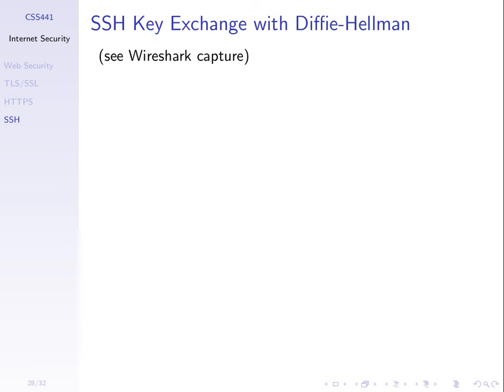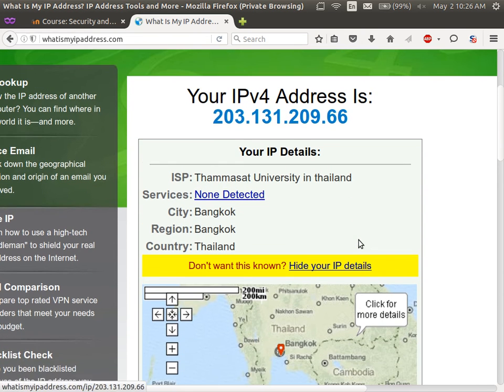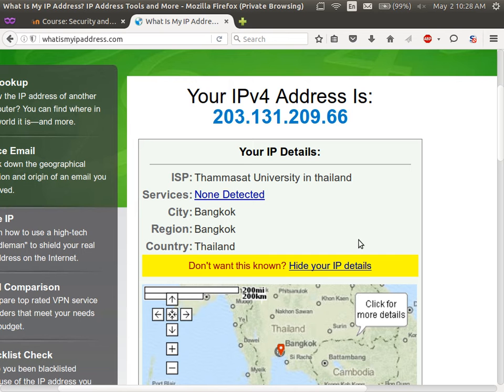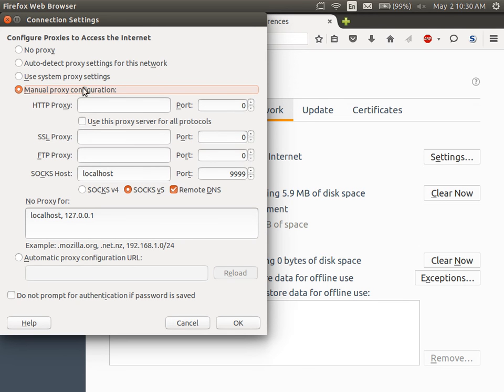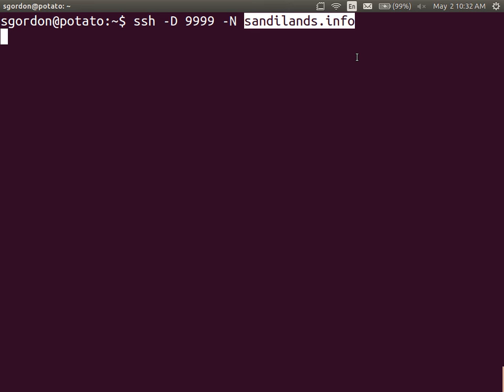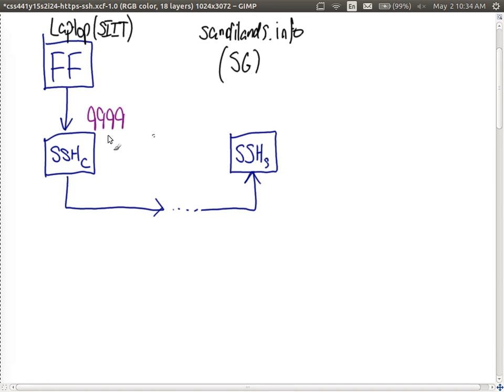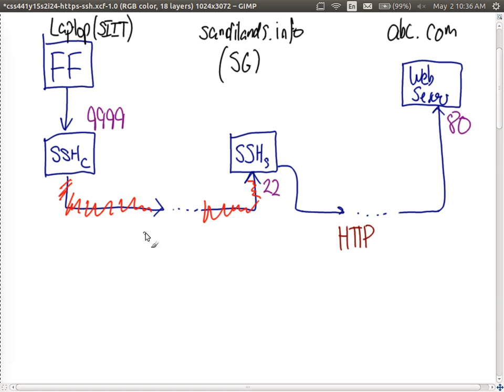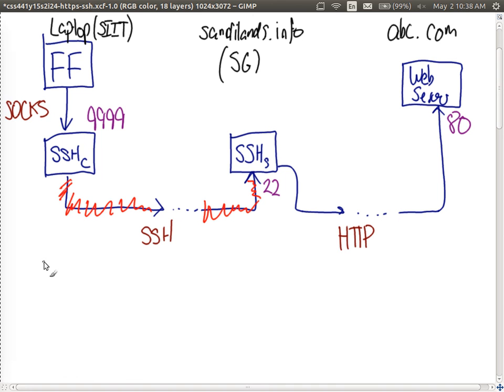Tunnelling with SSH (CSS441, L25, Y15)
Example of using SSH to tunnel web traffic via a proxy SSH server.